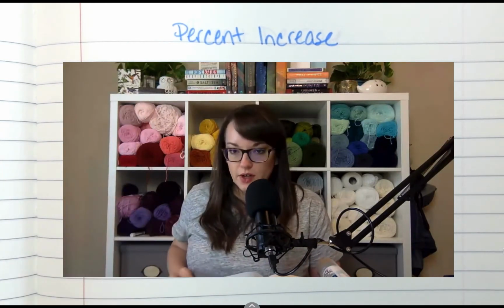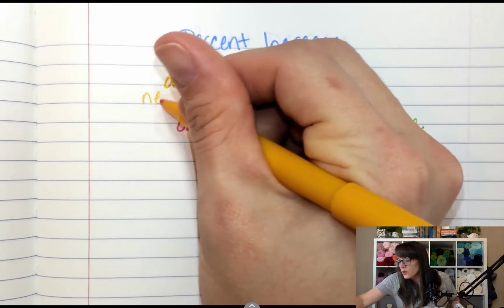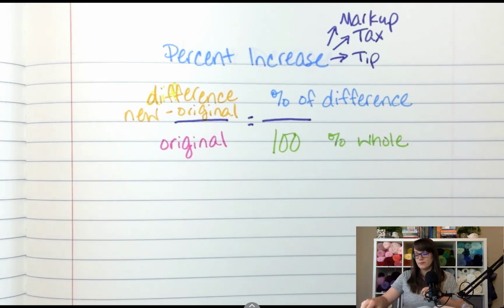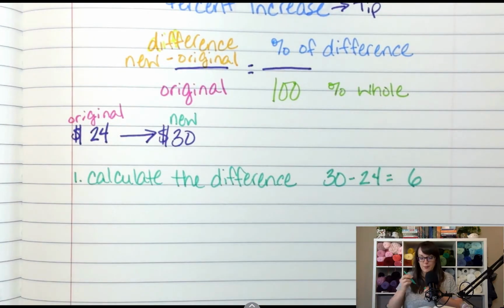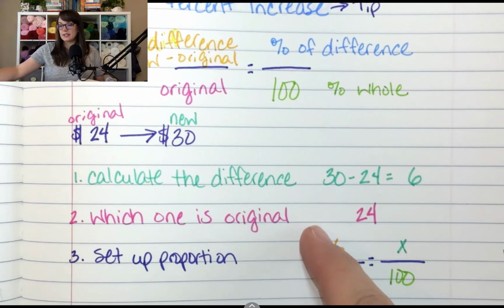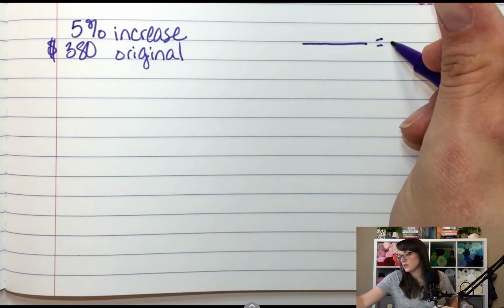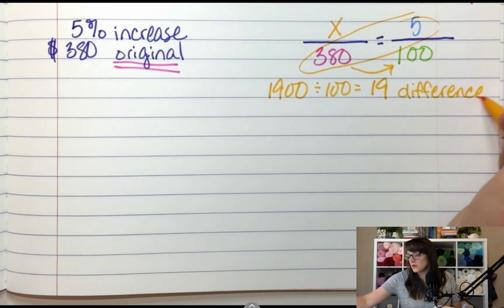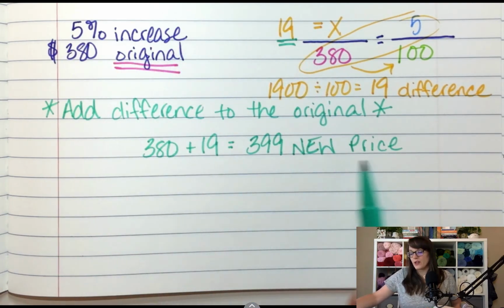Percent Increase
Mrs. Barnes explains how to calculate a percent of increase when given the change, and when given the percent.